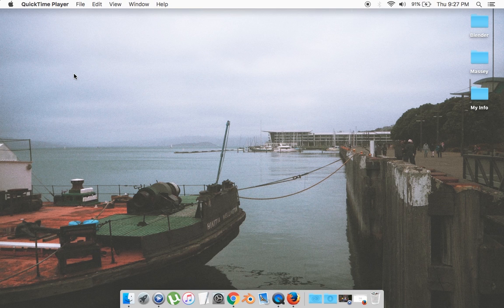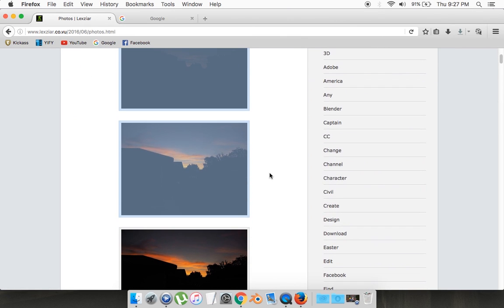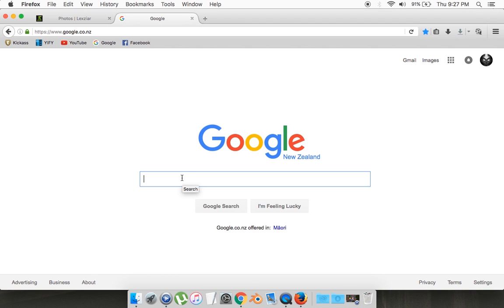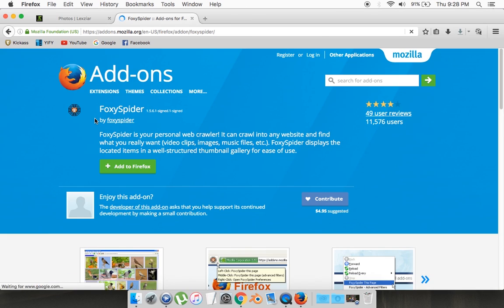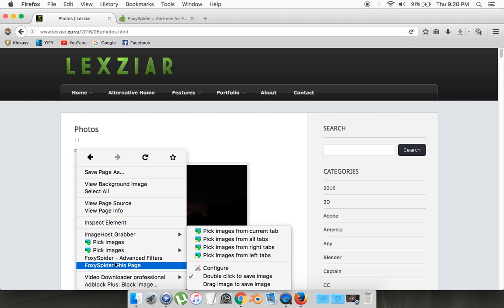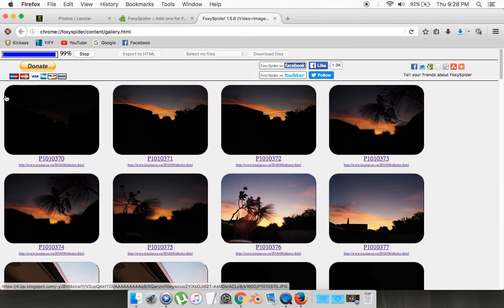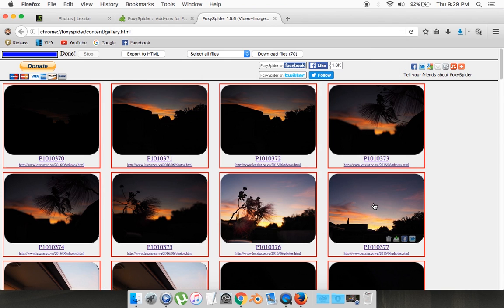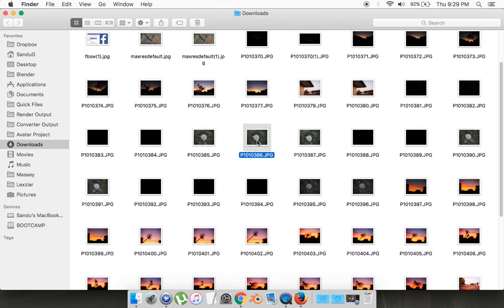How to Download all the images from a webpage at once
Hope you guys enjoyed the tutorial and found it to be useful. If you have questions leave it in the comment section bellow.

Chrome Addons